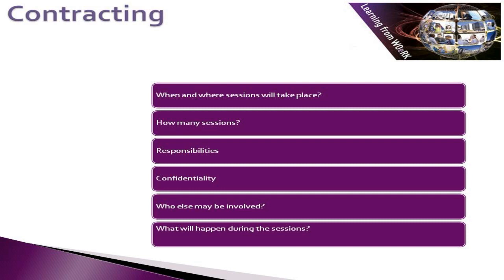Setting up the Coaching Session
By the end of this session you will be able to:

Explain how to ensure that a coaching session is set up for maximum effectiveness

Explain the preparation needed for a coaching session

Evaluate optimal coaching states for the coach

This session has been developed through the Learning from WOeRK project and seeks to support learning in the work place.